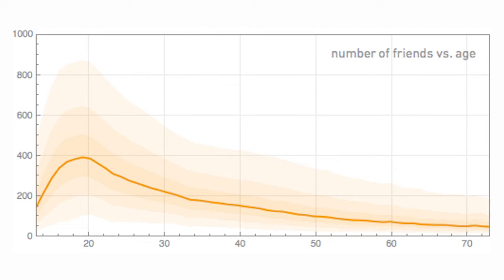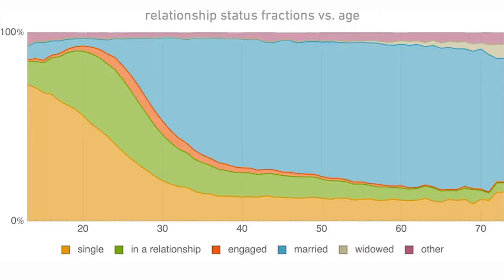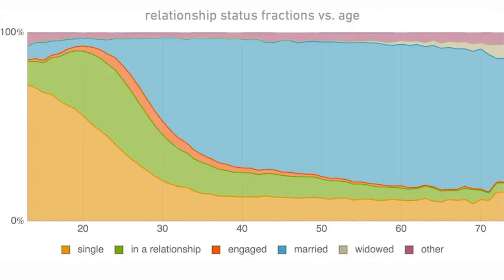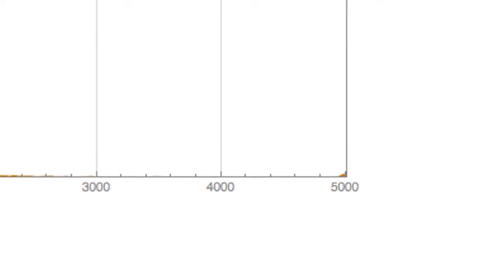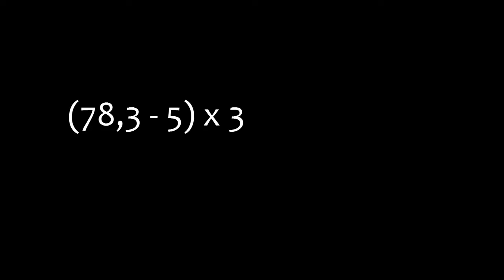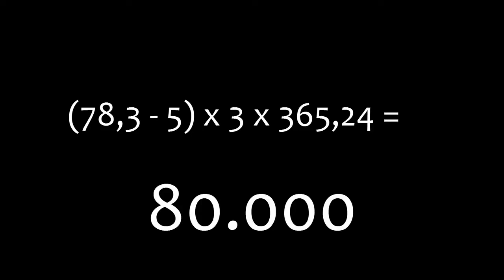How many friends can you have?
Every day we can come across thousands of people, of whom we will get to speak with a minimum fraction, but of these, who are really our friends? And, if we know so many people, how many of them can become our friends?